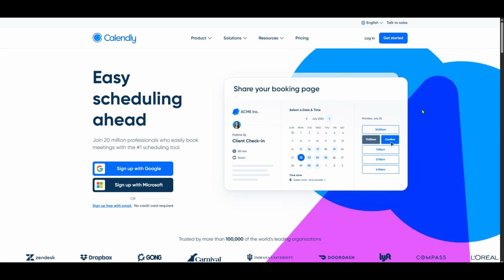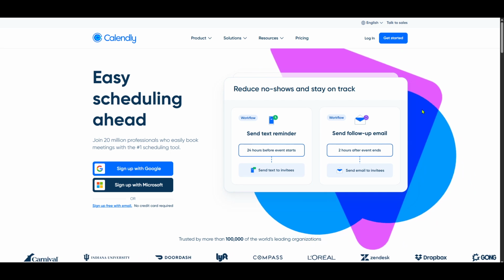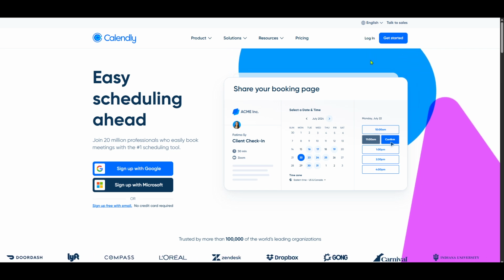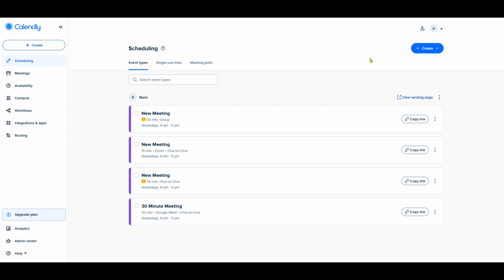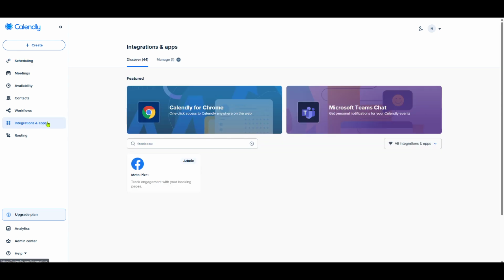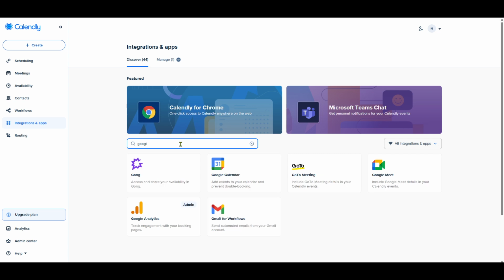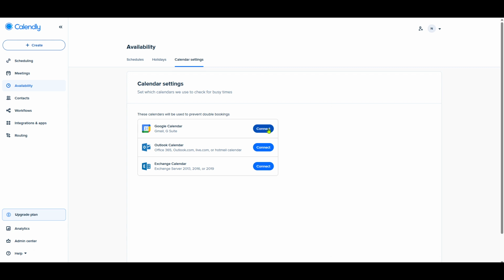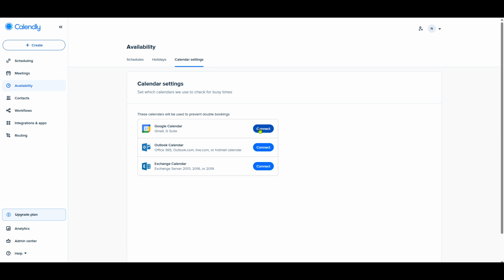How To Integrate Calendly With Highlevel Calendars [2025 Guide]